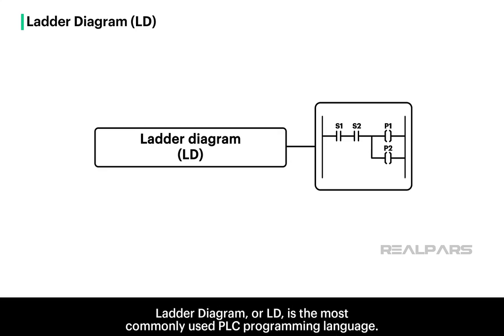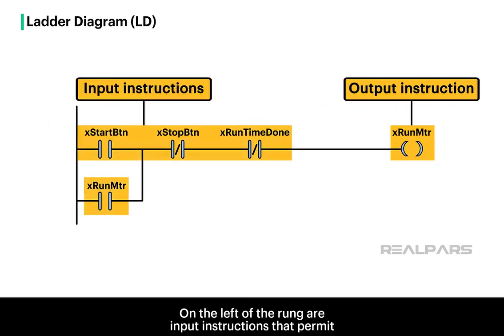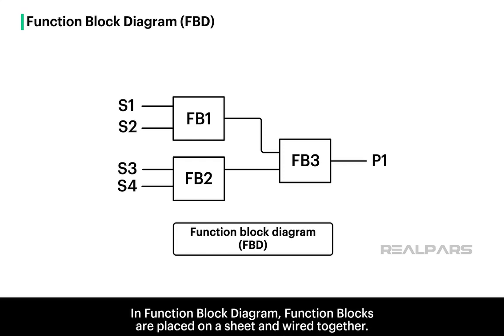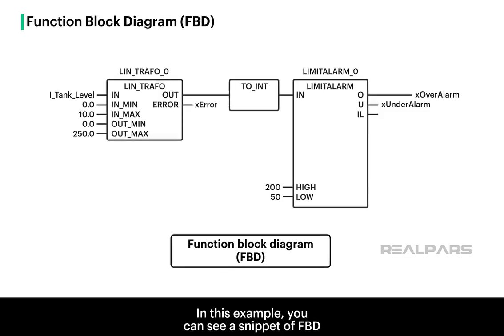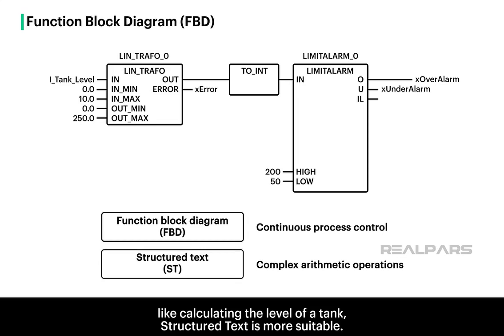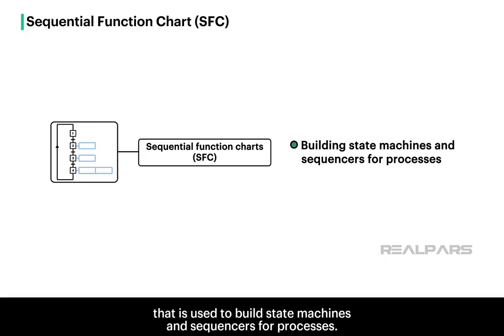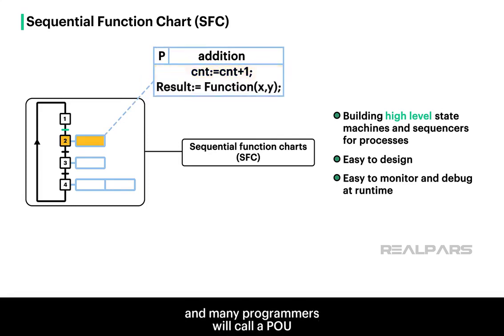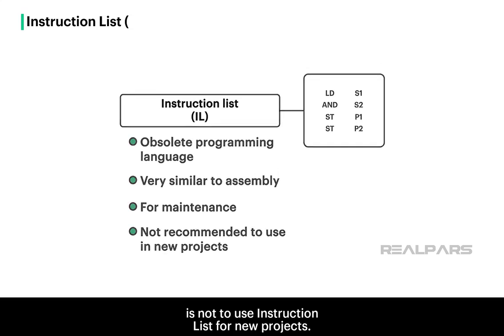plc introduced processes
importance